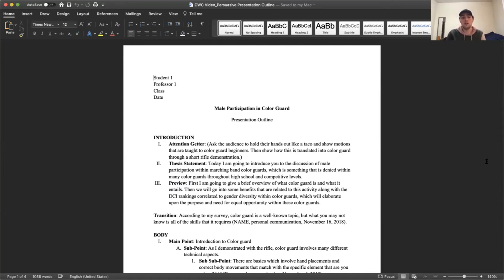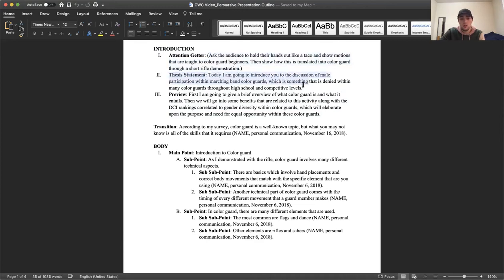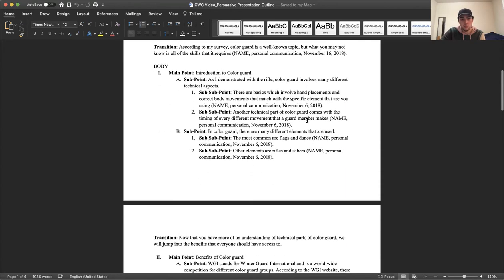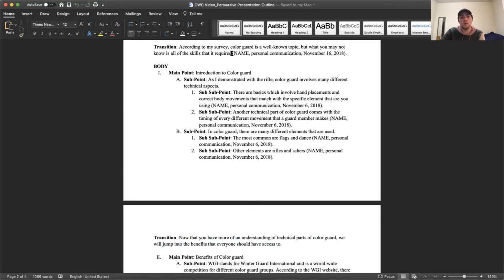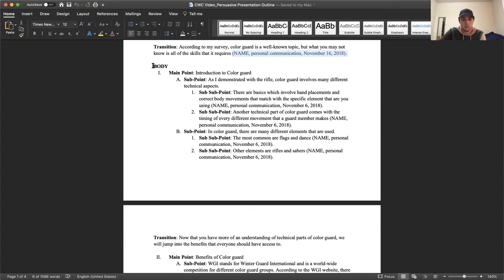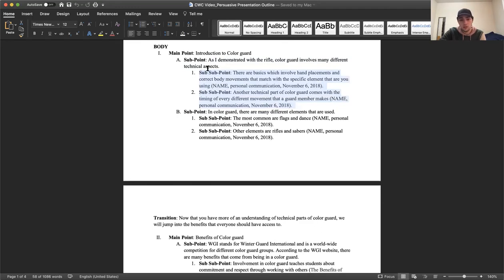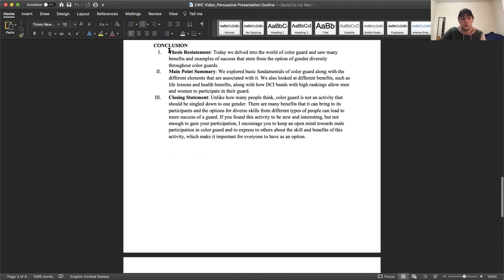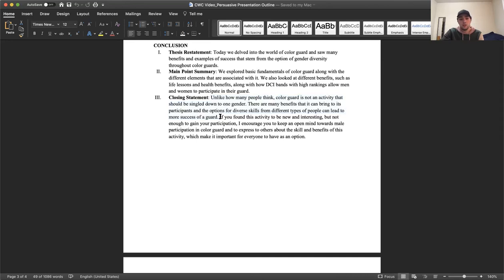Presentation Outlines: CWC Assignment Walkthrough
Do you need help with creating an outline for your presentation? If so, watch this video to get helpful information from a UCA CWC Tutor!